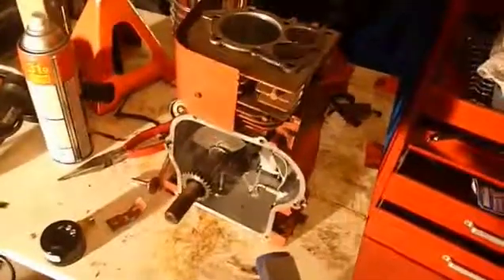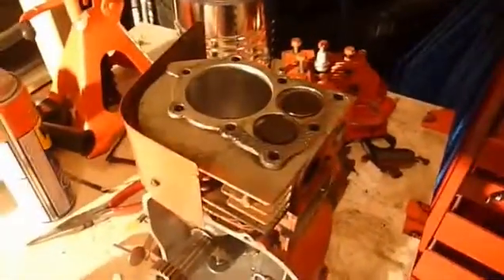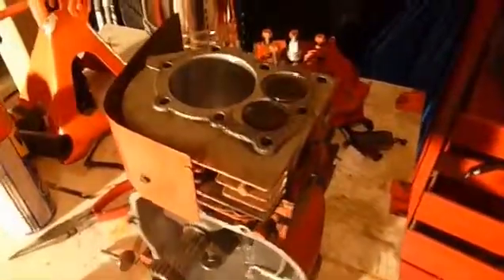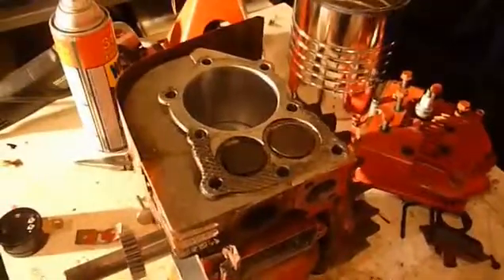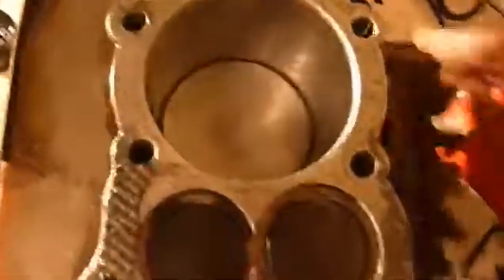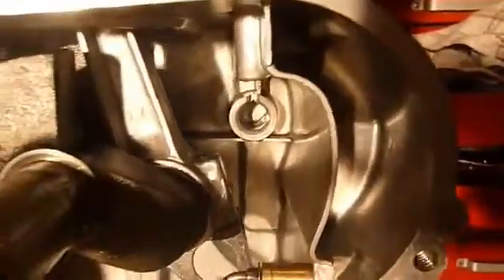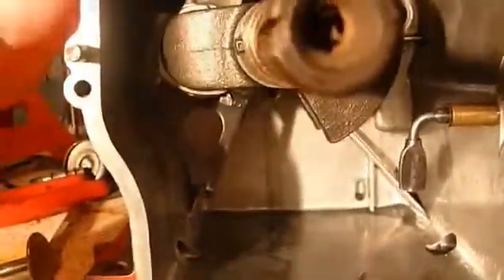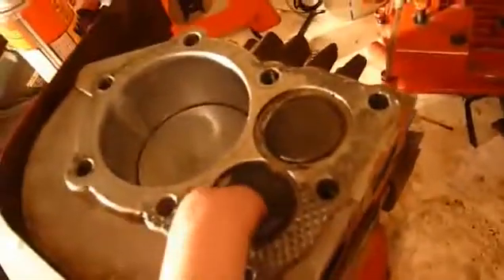Convert 4 Stroke to Steam Engine Part 1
This is how to convert a 4 stroke engine to run of steam.